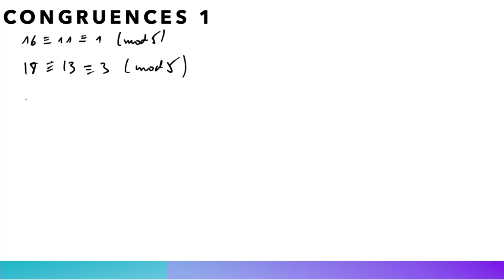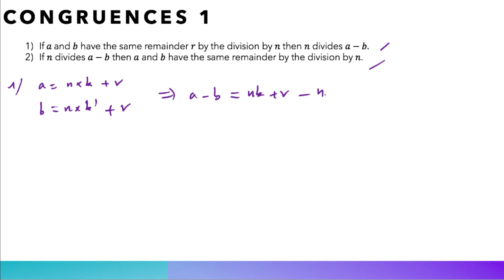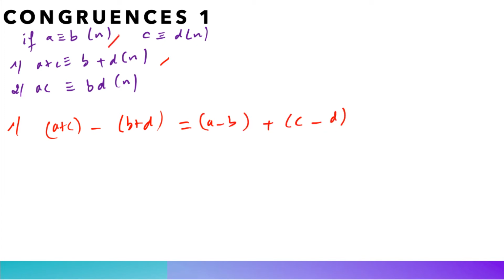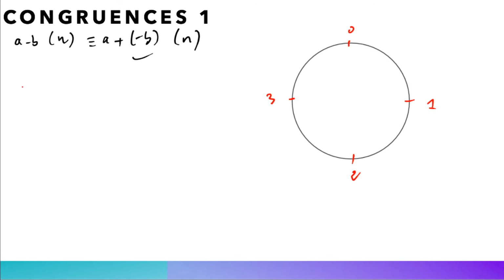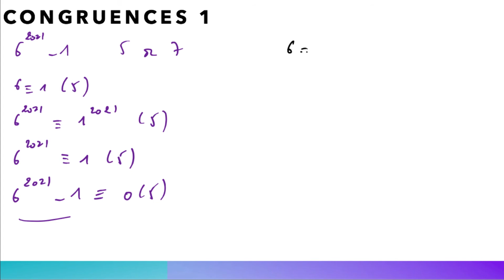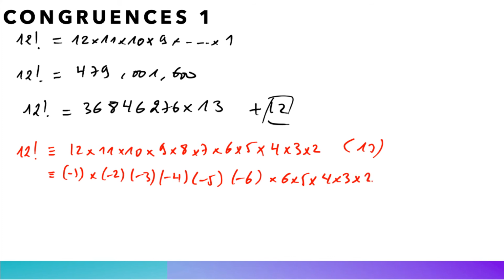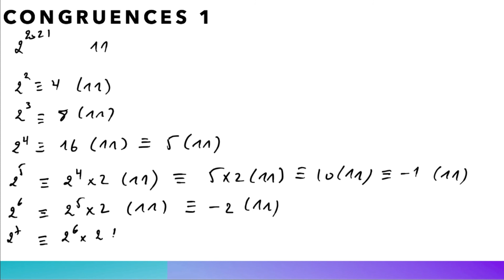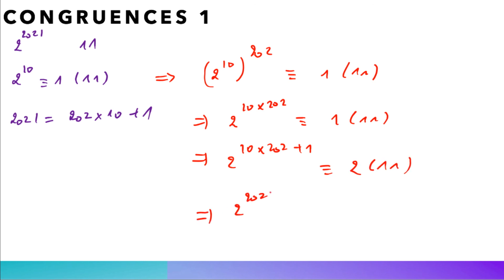Lecture 8 : Congruences 1 (Part 2)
Congruences deliver more of their secrets : what does it mean to add and multiply hours on a clock ? More applications of this great tool soon...